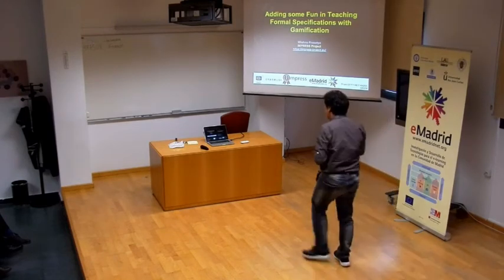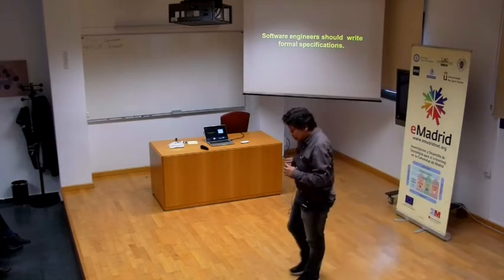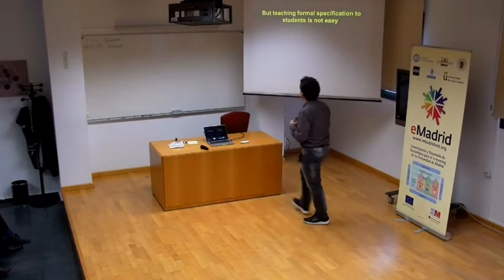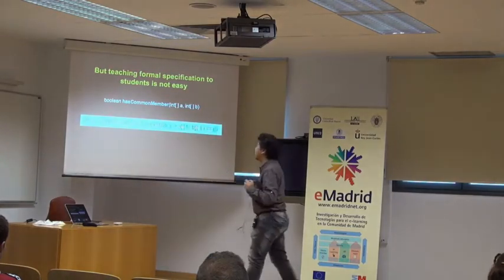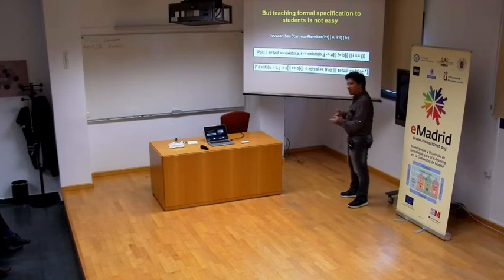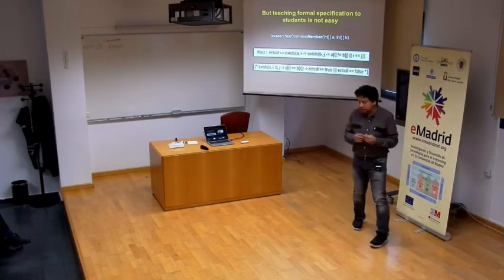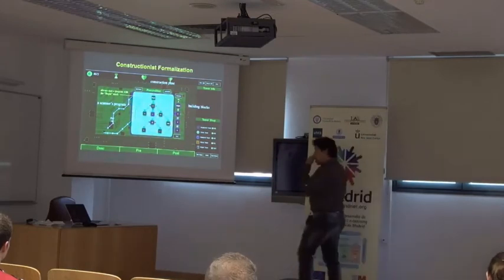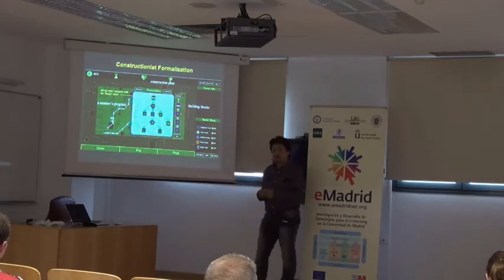Adding Fun in Teaching Formal Specifications with Gamification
Wishnu Prasetya (Utrech University, The Netherlands)